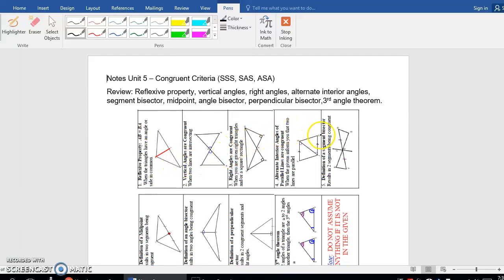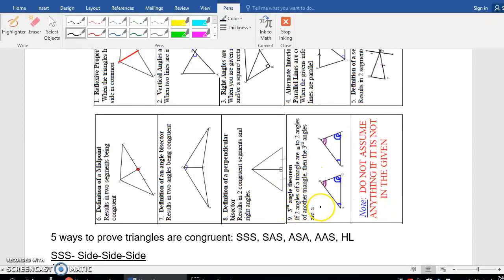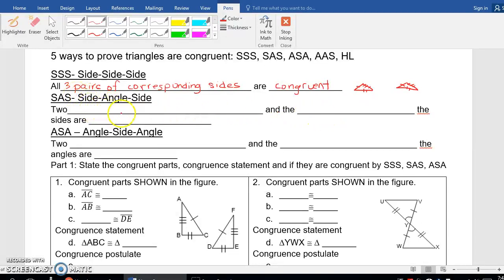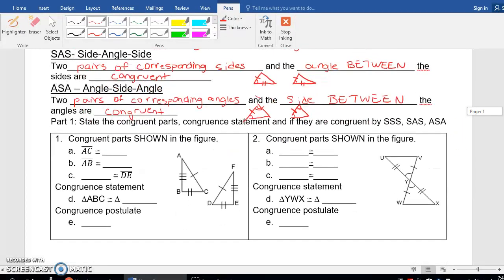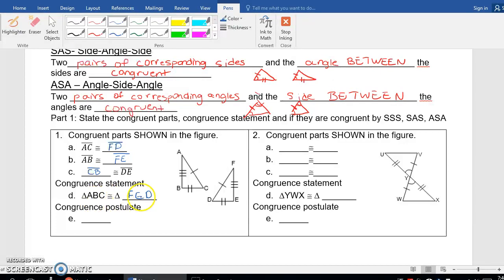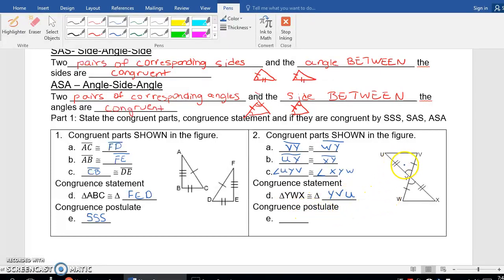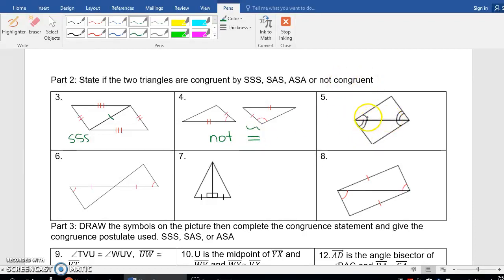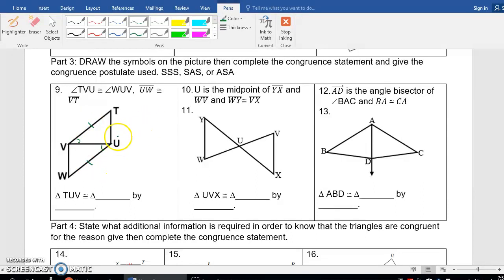Unit 5 Congruence Criteria Part 1